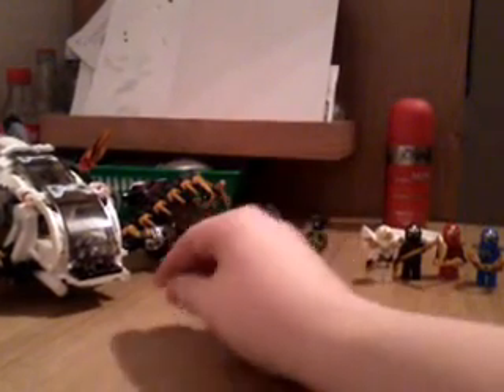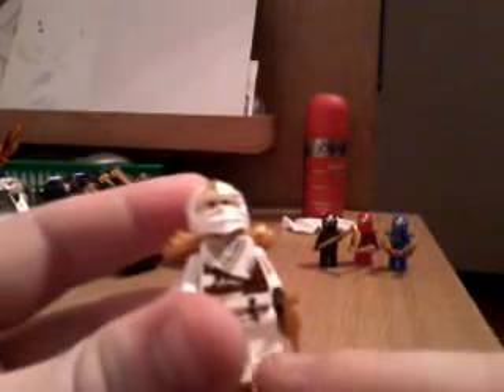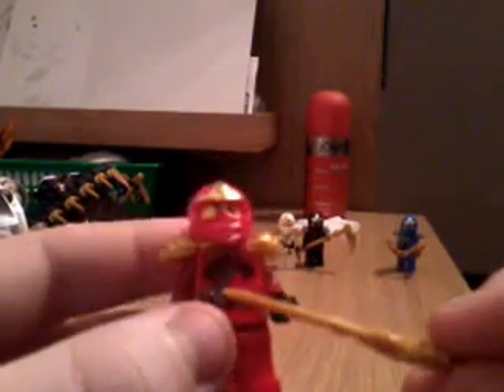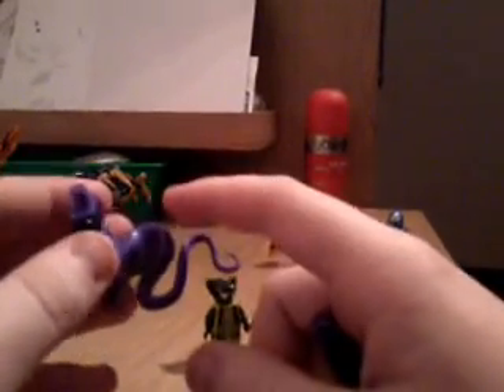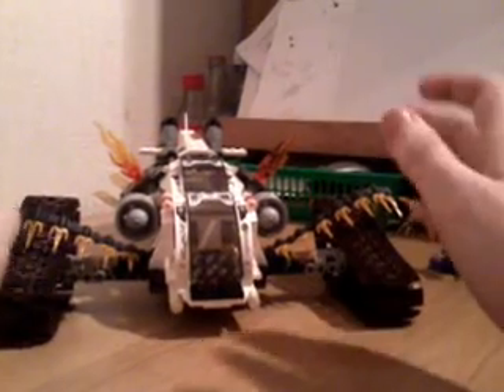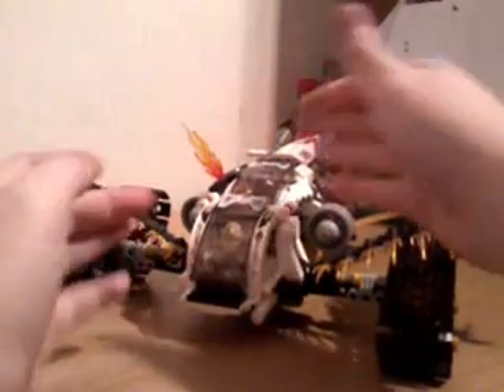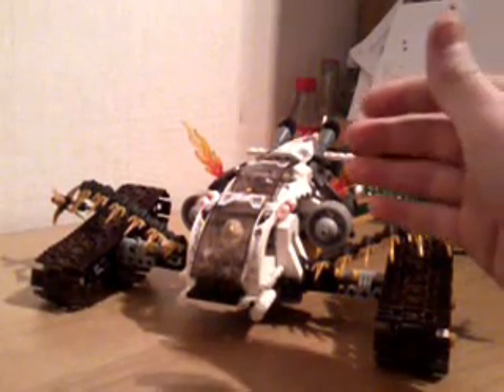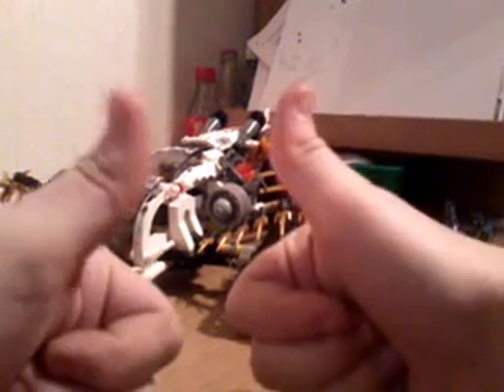LEGO Ninjago - "Rise Of The Snakes" - Ultra Sonic Raider Review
My Review of the LEGO Ninjago - "Rise Of The Snakes" - Ultra Sonic Raider
(P.S.: I was tired when doing this review, so don't judge me - I was low on fuel...)